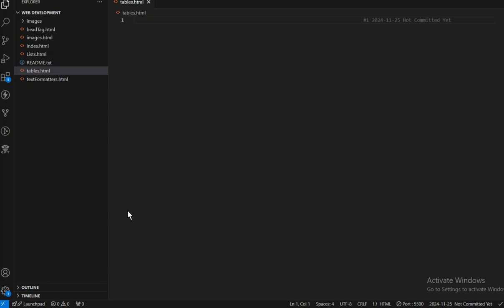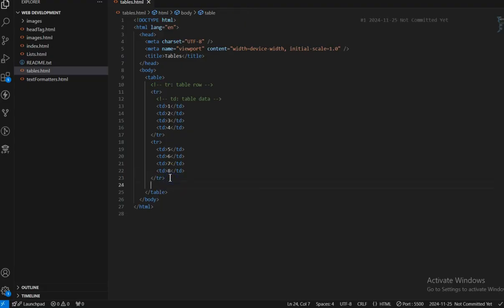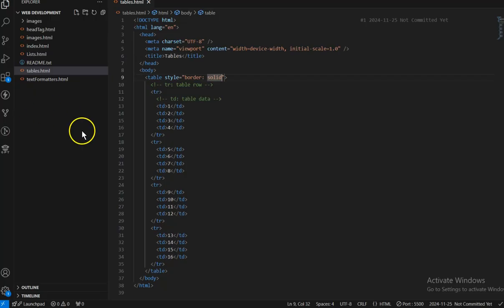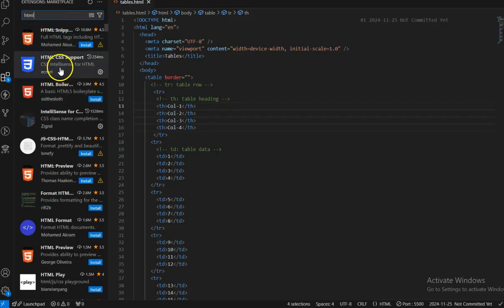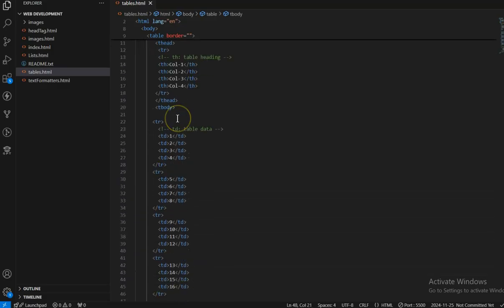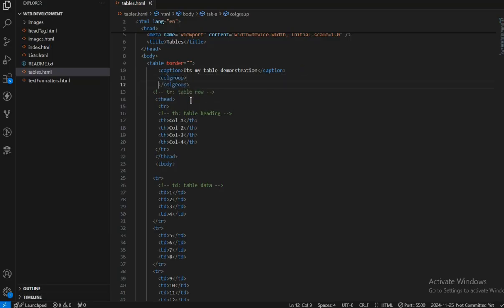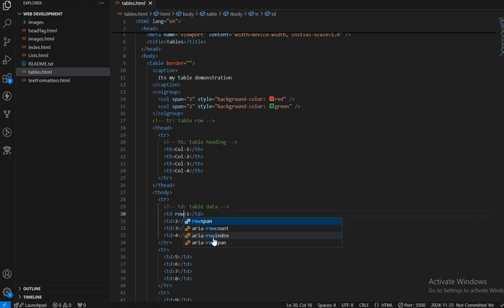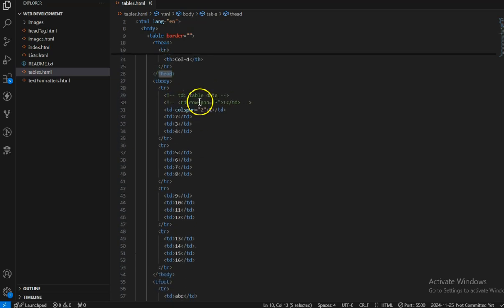8. Tables in HTML | Complete Web Development Course 2026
In this video, we cover **8. Tables in HTML** as part of our Complete Web Development Course 2026.

🔹 Learn 8. Tables in HTML with clear explanations and practical examples